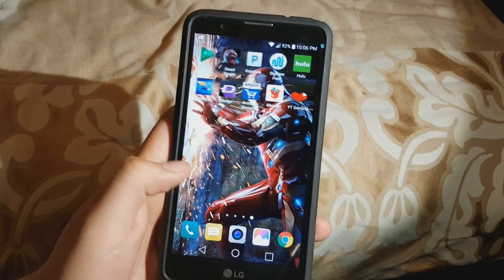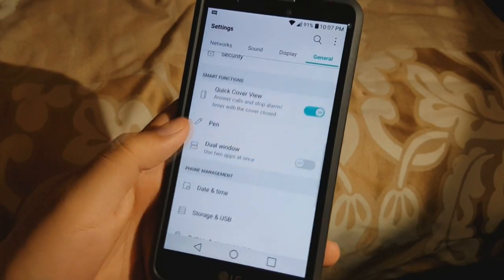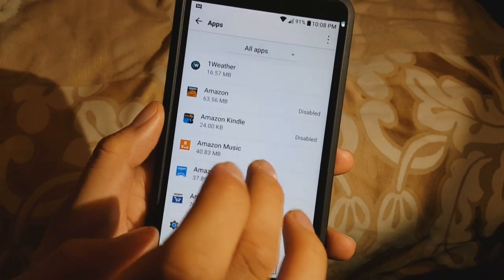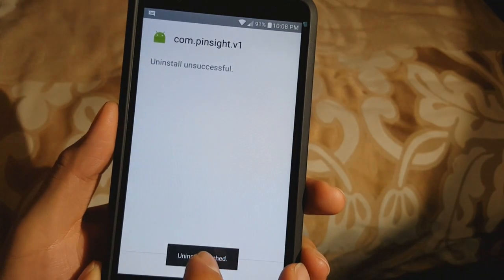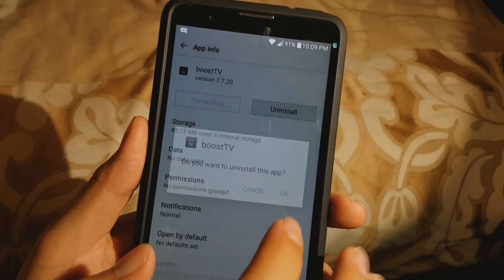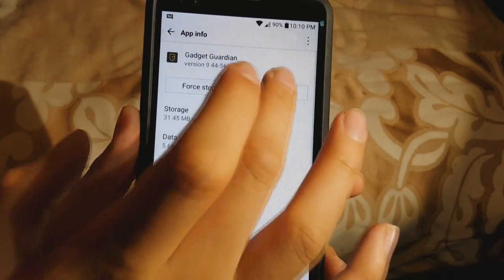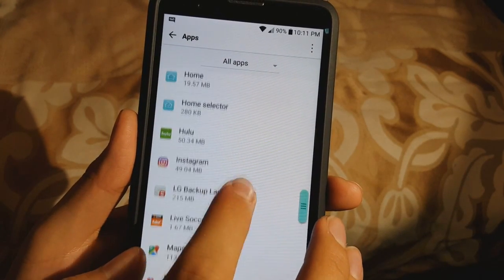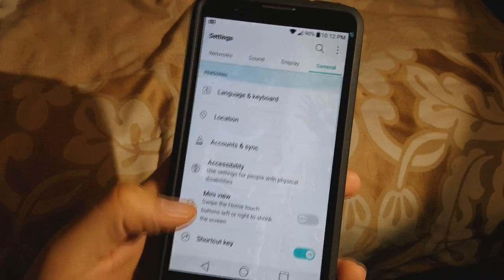How to Remove Bloatware on the Lg Stylo 2 (HD)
step by step guide on how to remove bloatware on the lg stylo 2 from boost mobile.

instagam: @cd5sanchez